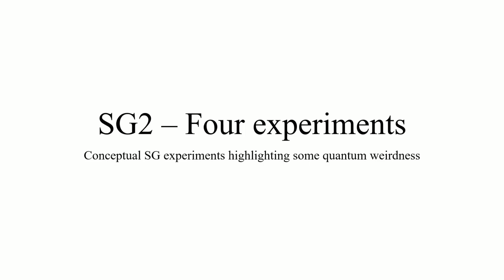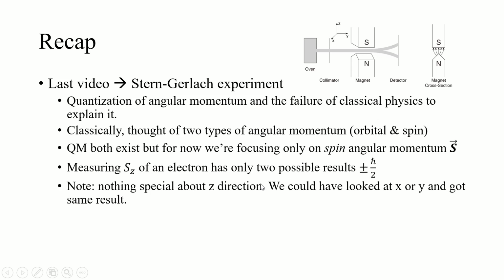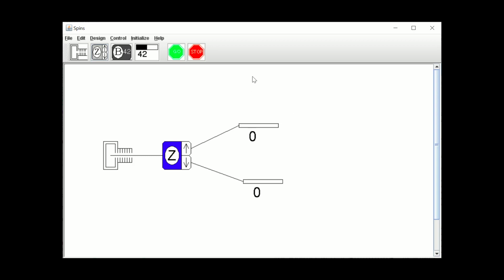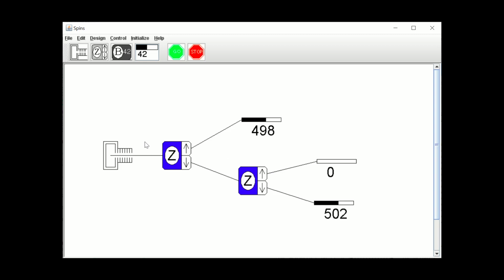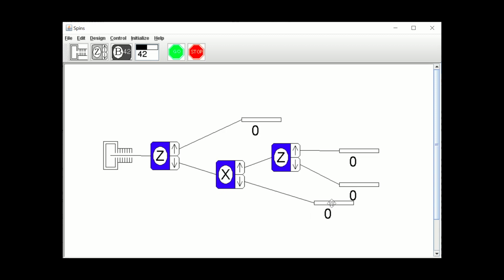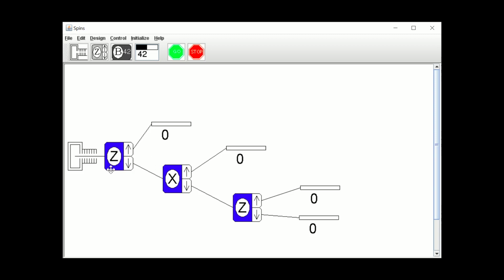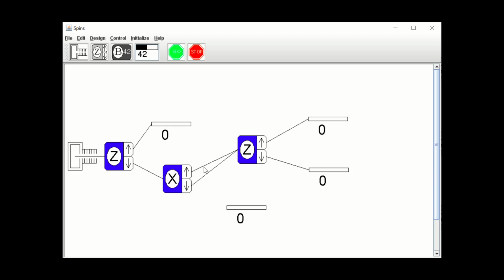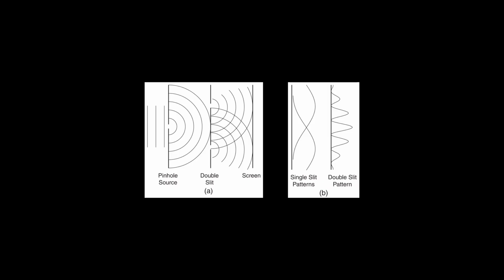02 SG2 Four experiments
02   SG2 Four experiments